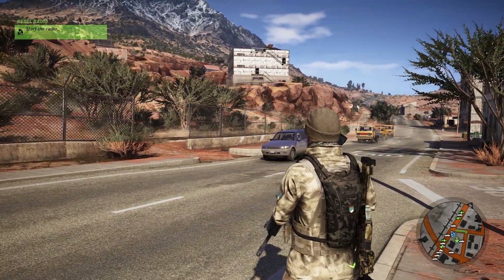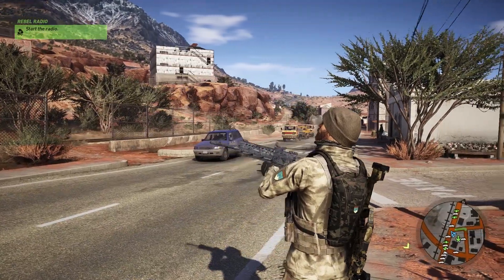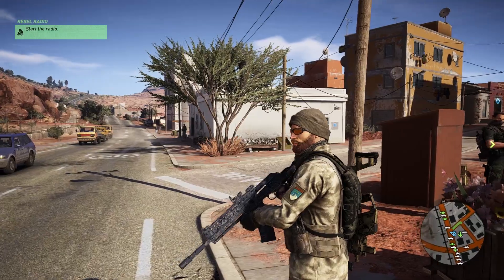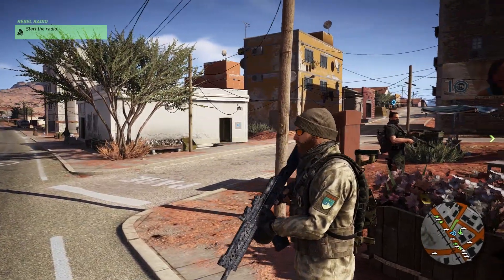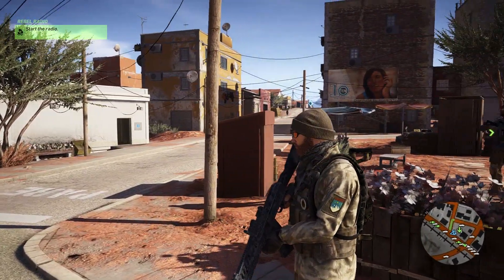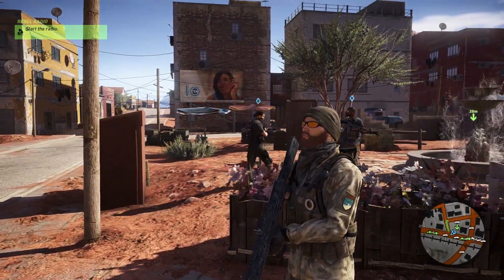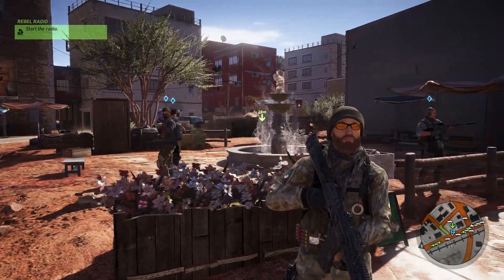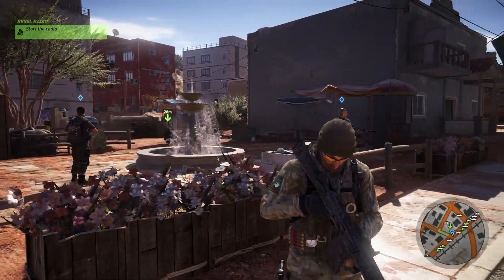Ghost Recon Wildlands Title Update #2 Recap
Ghost Recon Wildlands Title Update #2 Recap! Sam (MrStainless001) goes over the recent title update (patches) and what it has to offer for players. Are you enjoying Ghost Recon Wildlands?

▶Connection_lost...▶